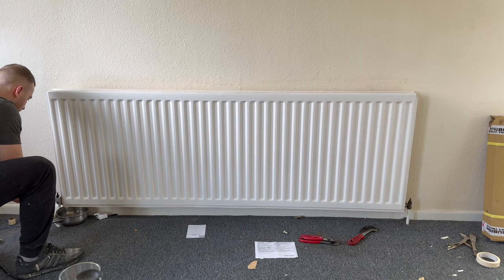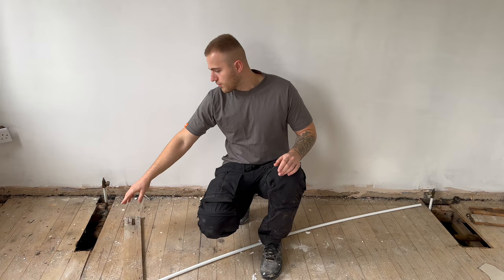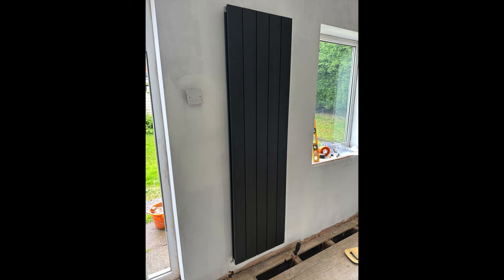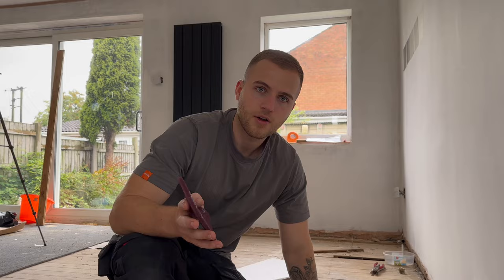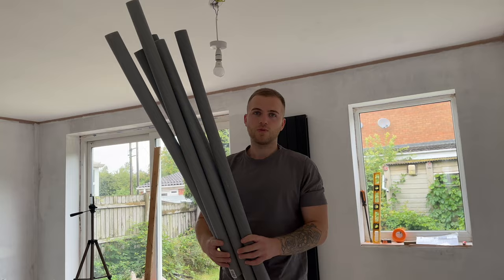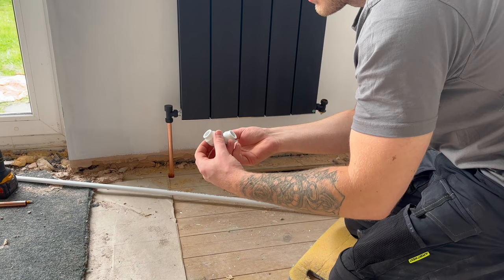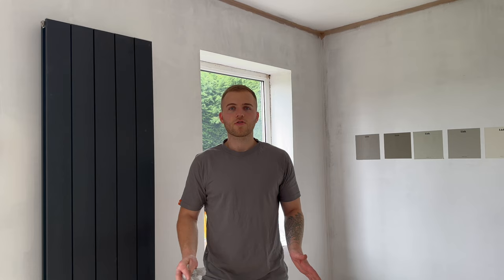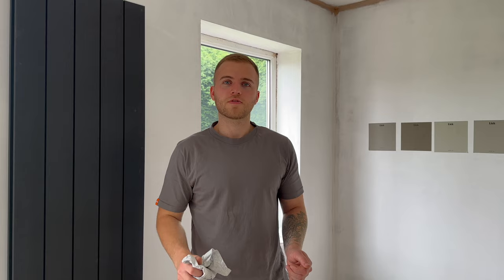How To Move a Radiator To a Different Wall | DIY Easy Push Fit Plumbing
Watch us update our old rad to a contemporary, vertical radiator. In this video, we demonstrate how to move a radiator!

Things to consider:
If buying a new radiator, make sure to check the BTU output required for heating your room so that you buy a radiator fit for purpose.

The delta rating of your heating system will also be crucial in ensuring you buy a radiator that will heat your space.

Vertical Radiators:
These often have an inlet and outlet, whereas typically it does not matter which way round a traditional horizontal rad is placed. It is essential  you plumb the inlet feed to the correct side of the vertical radiator due to internal features allowing the water to heat the entire length of the radiator.